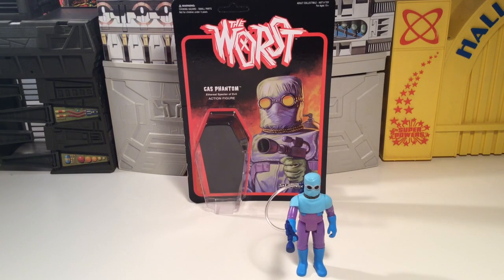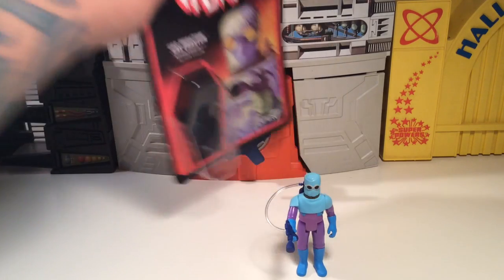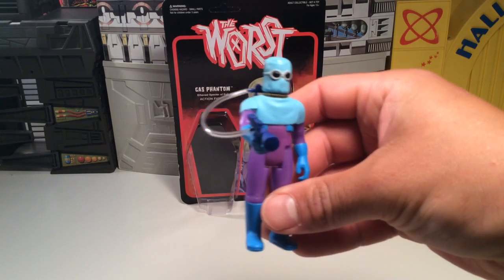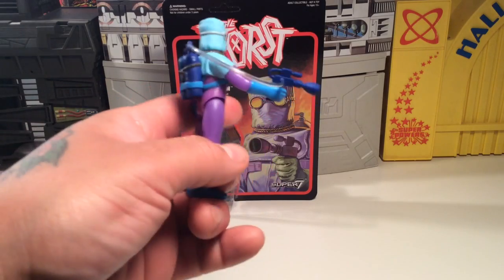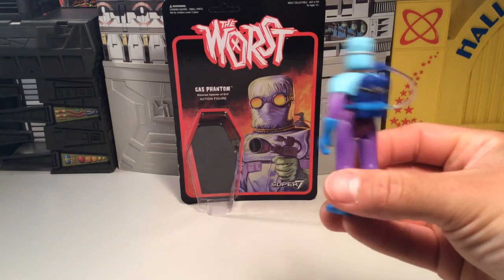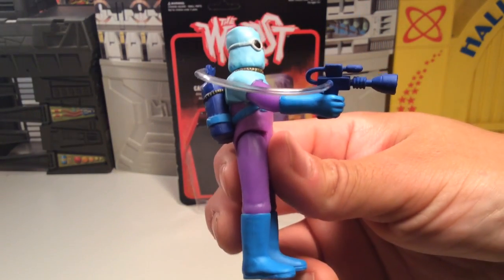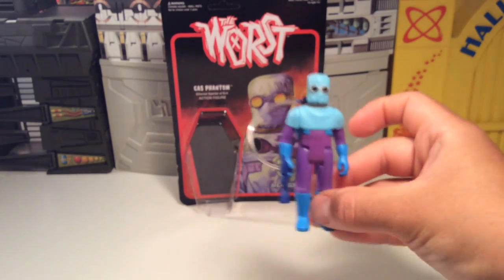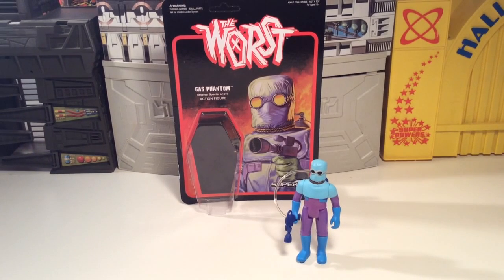THE WORST , Gas Phantom , By Super7 !!!